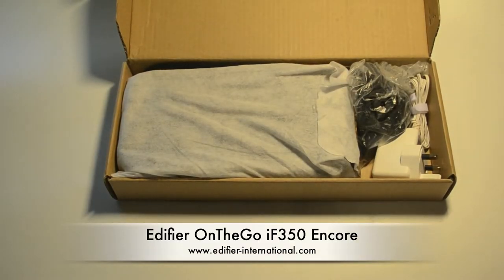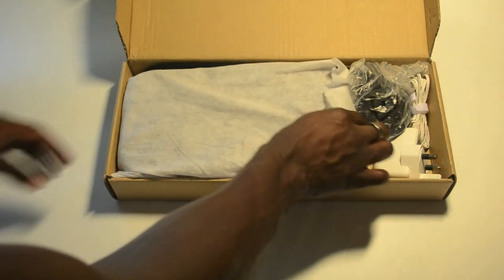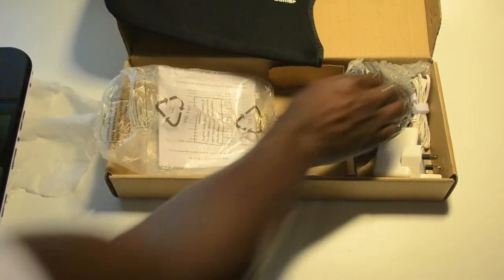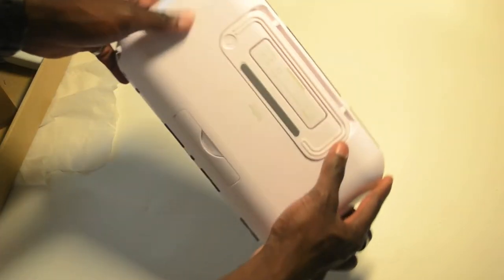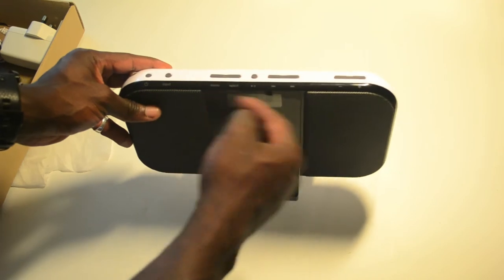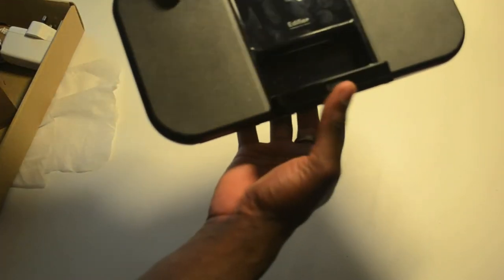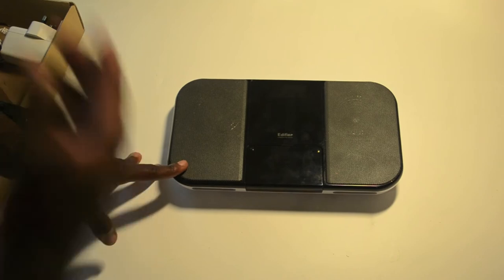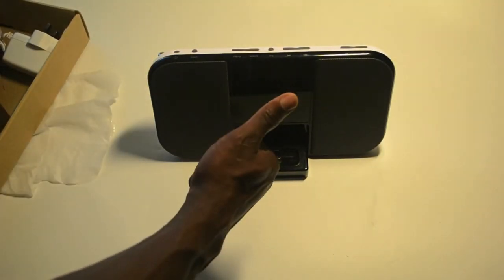Edifier On The Go Encore Portable iPhone Speaker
Unboxing the Edifier OnTheGo Portable iPod/iPhone Speaker System with Built-in Battery and FM Radio.
Feature rich and fully portable, On The Go is the ideal music companion for all occasions. Music can be played through the iPhone and iPod compatible docking station, FM radio or via the auxiliary input for all other MP3 players. On The Go delivers smooth, clean audio through its two 2 and three quarter inch speaker drivers. The versatile system also incorporates a foldaway dock, wireless remote, protective pouch and a built-in battery boasting 15 hours of battery life that can be carried with ease for music On The Go.

Features:
Portable speaker for iPod and iPhone
Two 3-inch speaker drivers deliver smooth, clean, uncompromised audio
Built-in rechargeable Li-on battery - up to 15 hours of play time on a single charge
Fold-away dock and carry pouch for easy portability
FM Radio with up to 18 presets

Im also on Facebook/gadgetsboyuk

GADGETS, TECHNOLOGY, REVIEWS, TIPS and MORE.